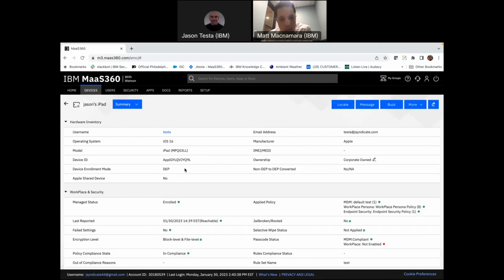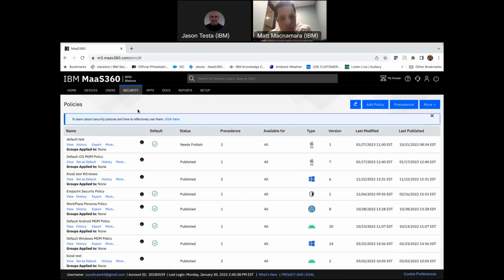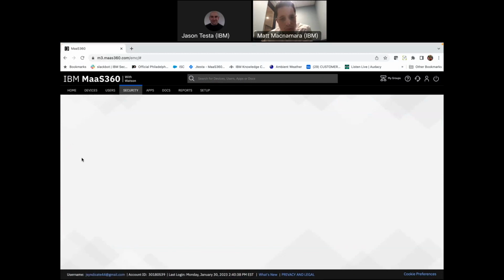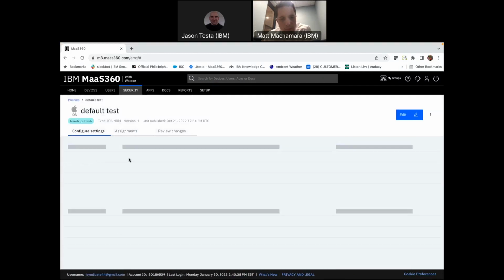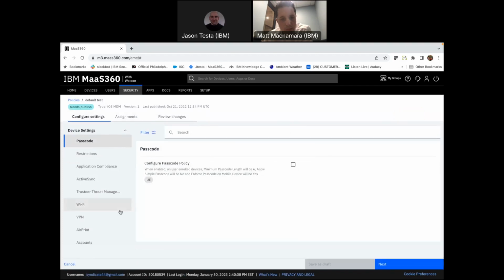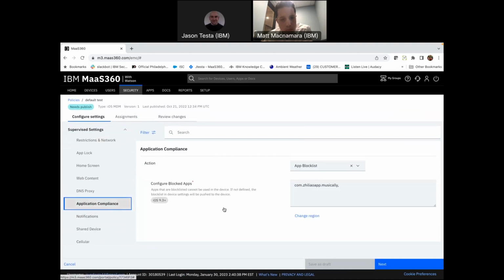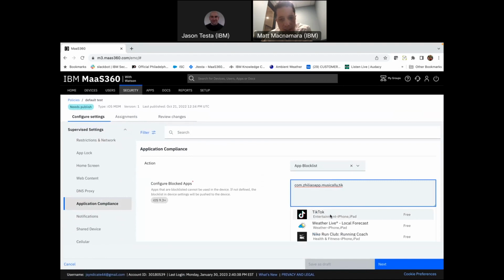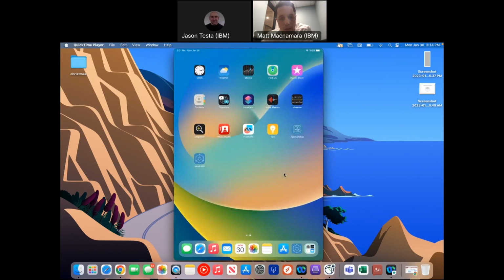How to Block Tiktok on Your Mobile Devices Using MaaS360